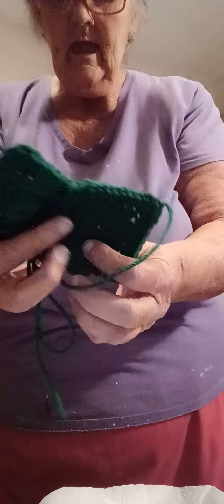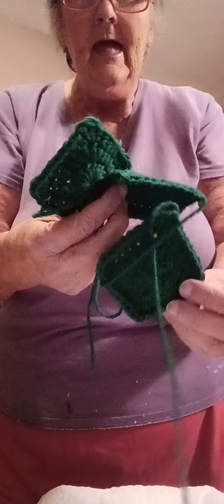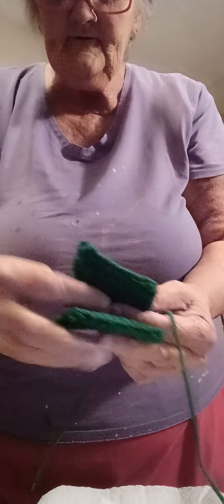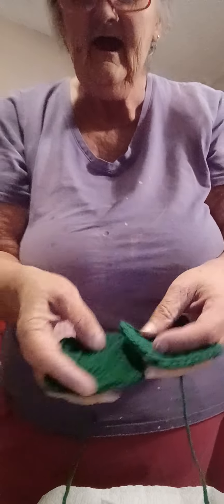crochet squares, doggie eyes.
Chatting